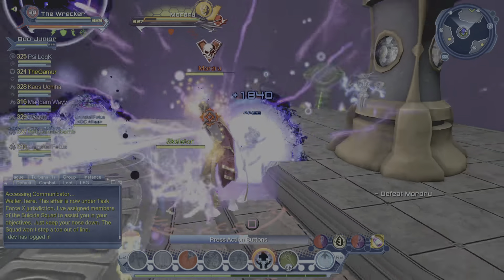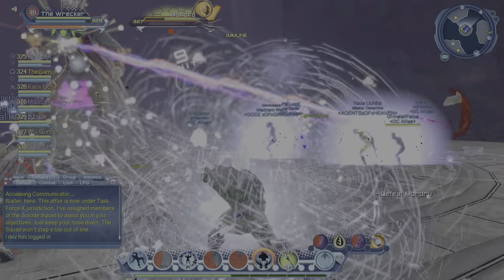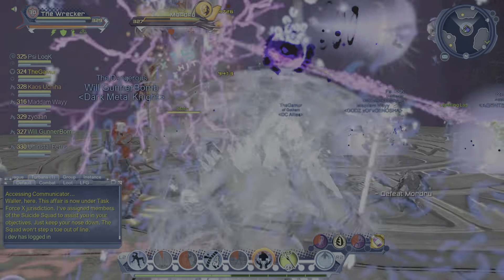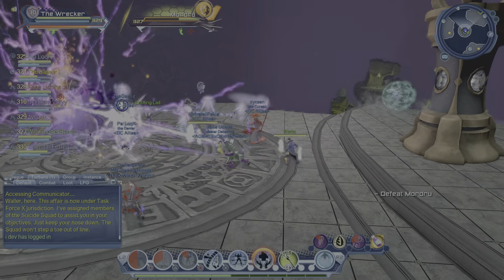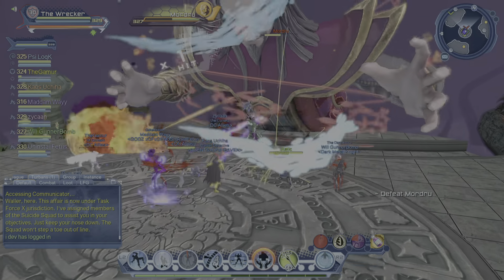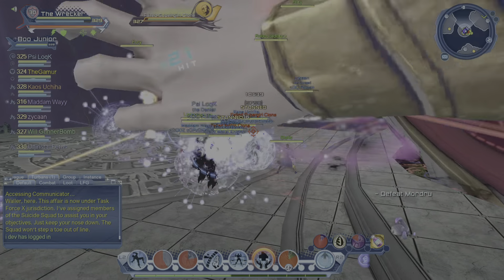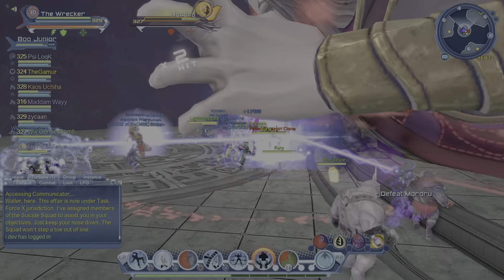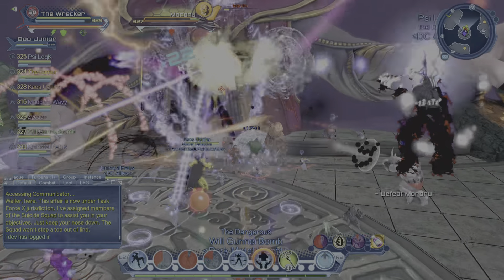Happy New Year! Ice tanking testing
Ice tanking testing last boss 31st century raid.